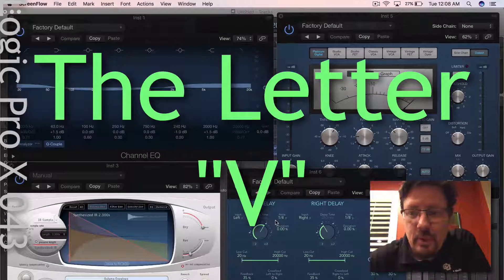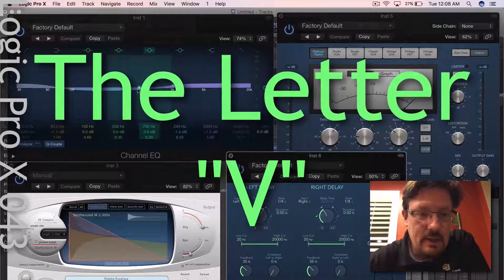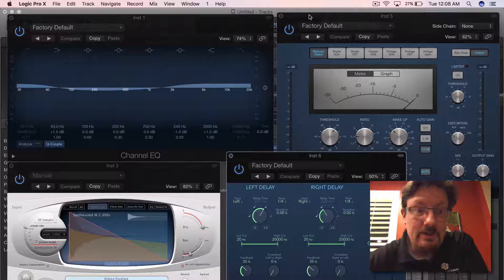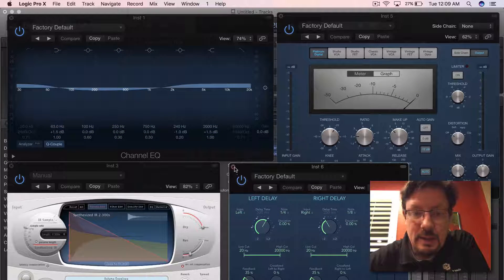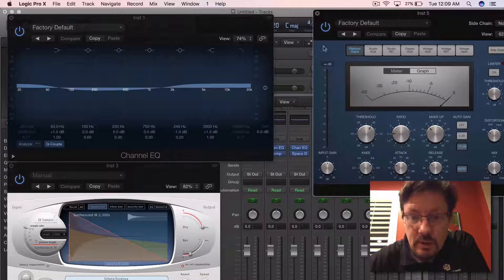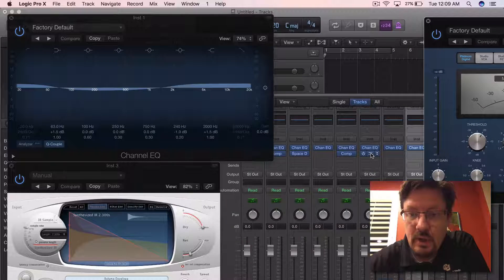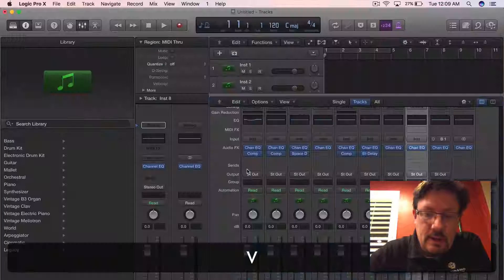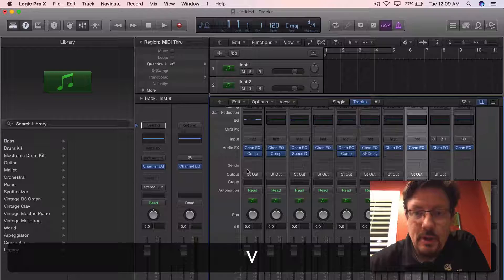Temporarily Hide Your Plug-ins in Logic Pro X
If your screen is too busy with plug-ins but you don't want to close them all while editing, then simply click this handy shortcut.